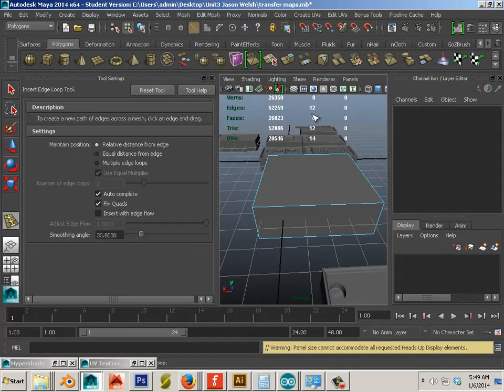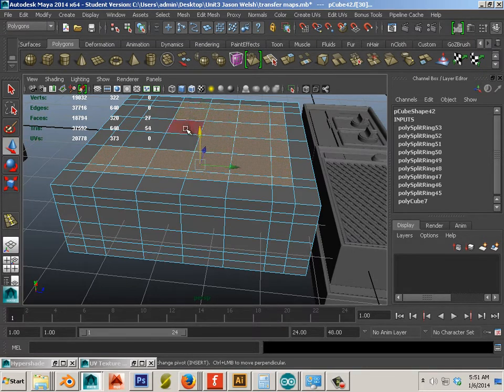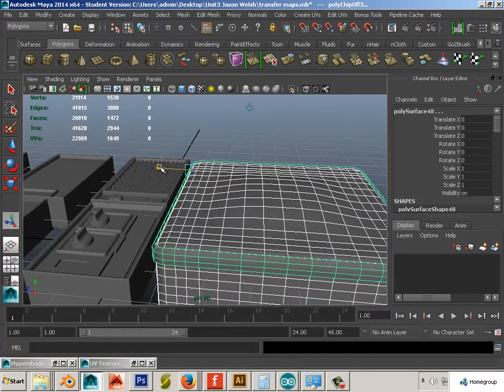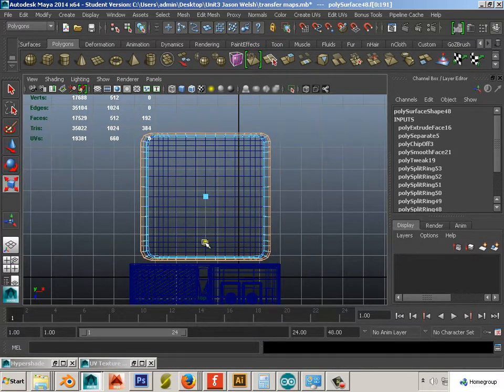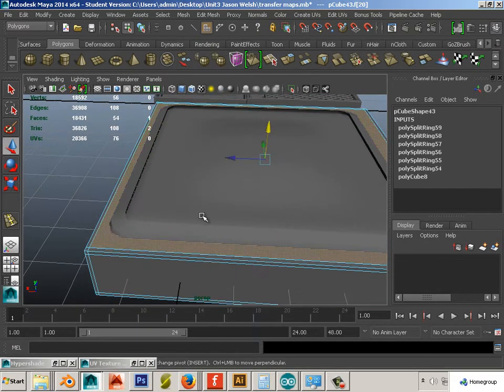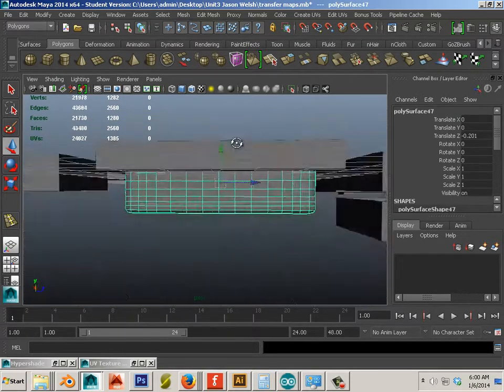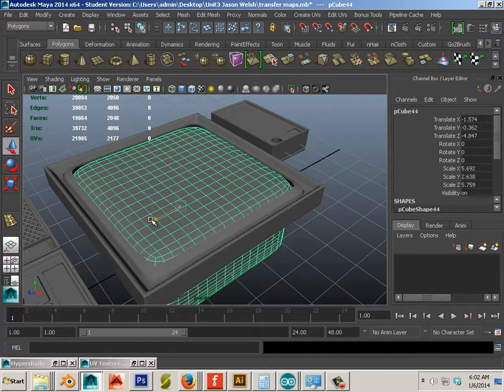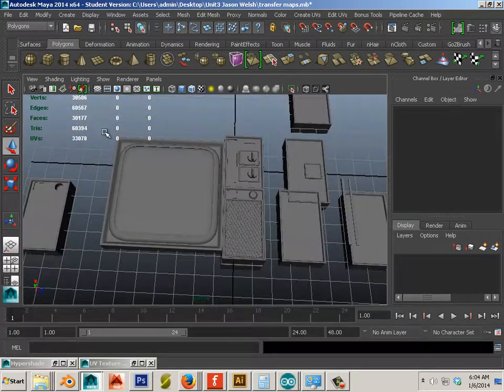0306a (Maya Modeling Workflow) Building the Tube